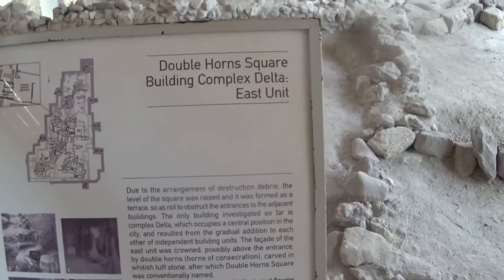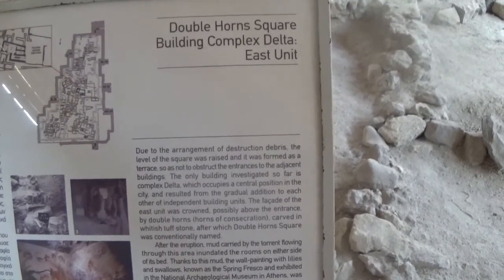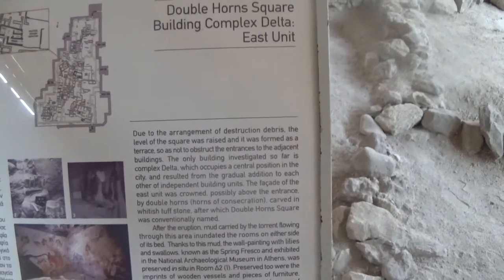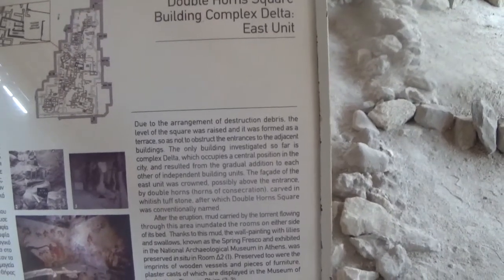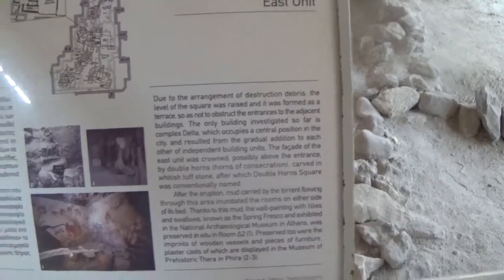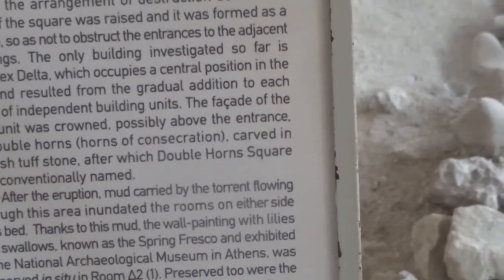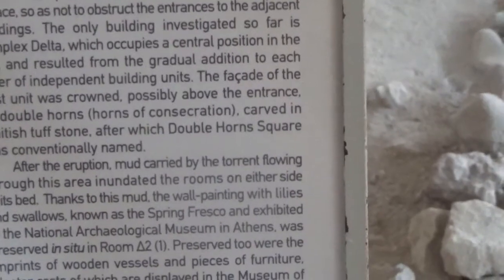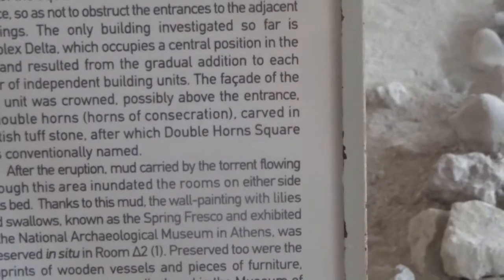TRASH 050720 12 KATAVOYAGE AKROTIRI